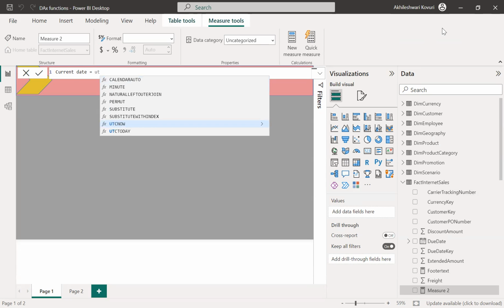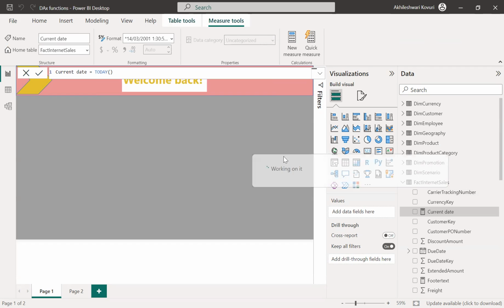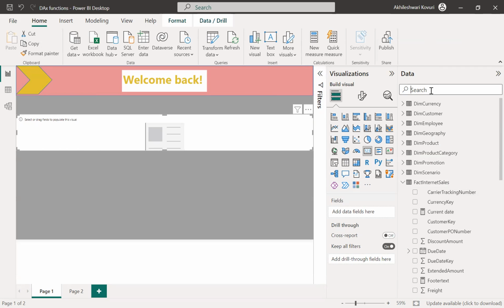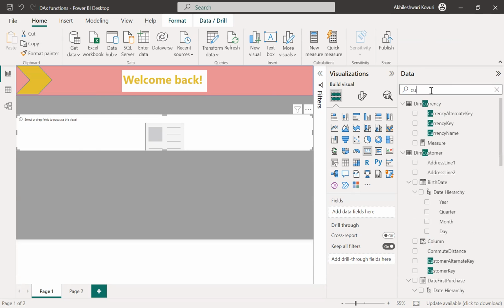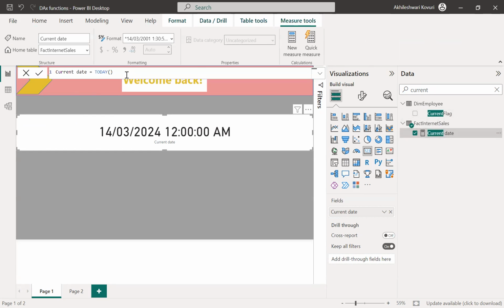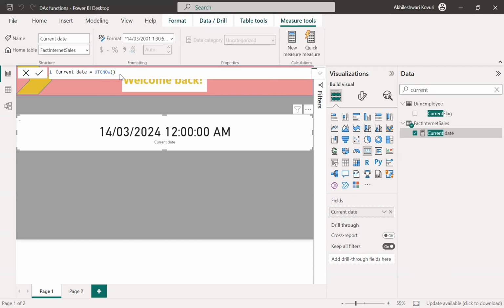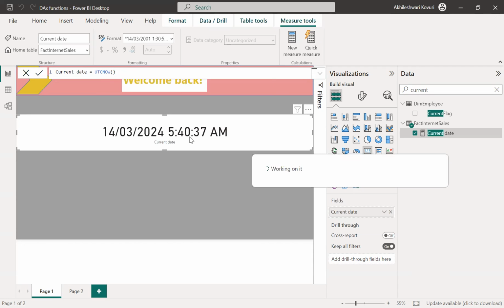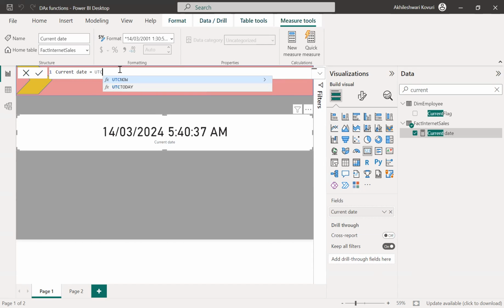Display current date and time in Power BI report